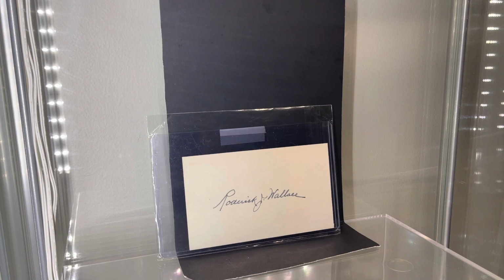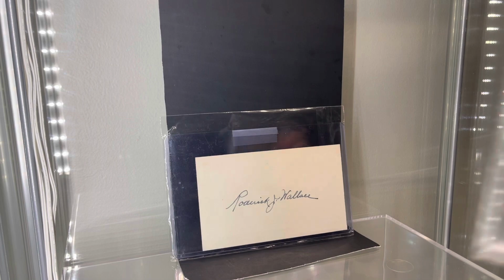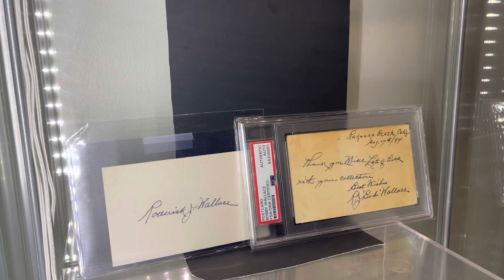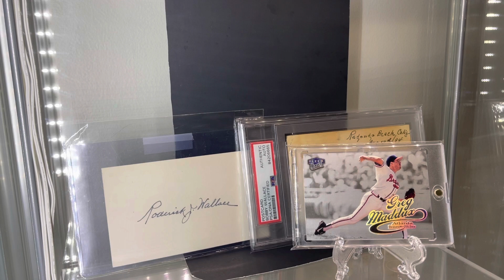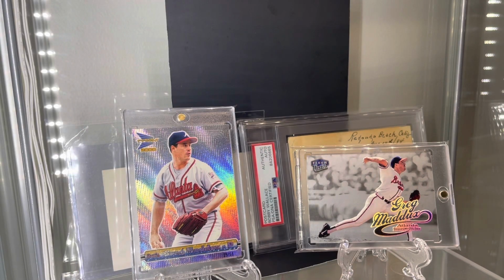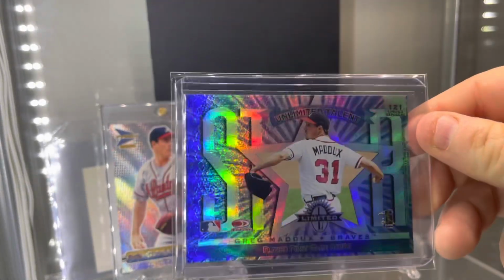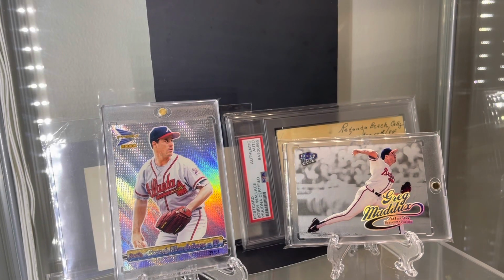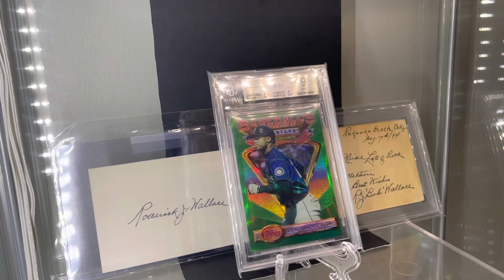252) Tough HOF auto UPGRADE and just a slew of my obsession. 90’s you know who.